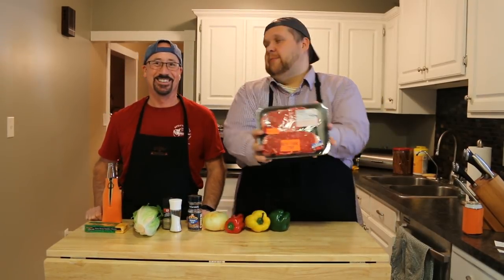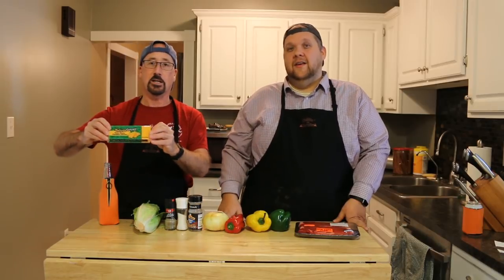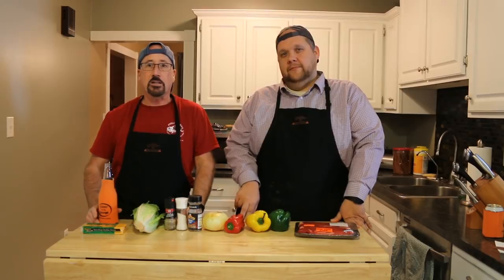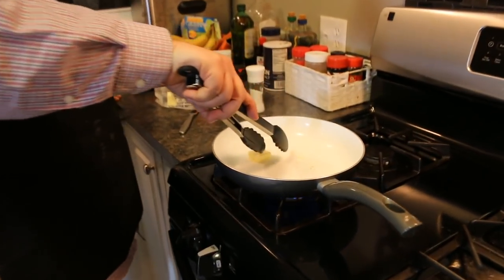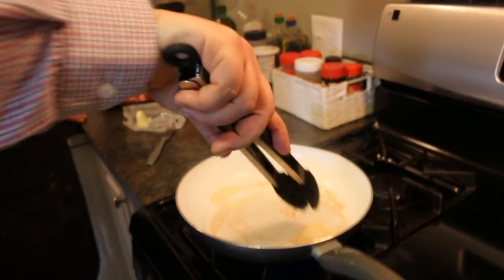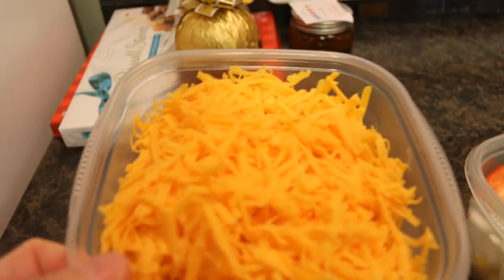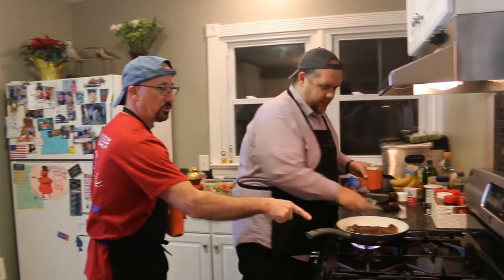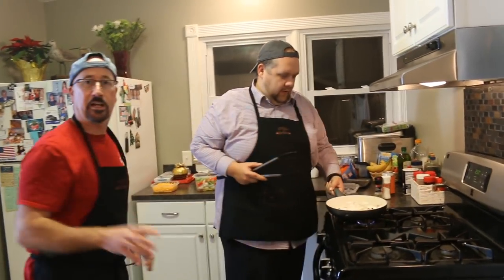Steak Salad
Today on Chillin' -n- Grillin', Joe and I cook a delicious steak salad with sautéed vegetables.

Fan mail can be sent to:
Uncle Larry